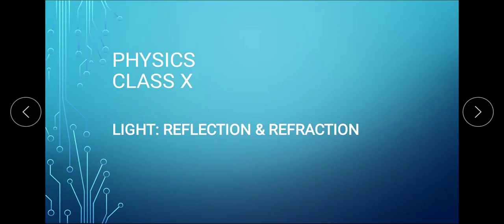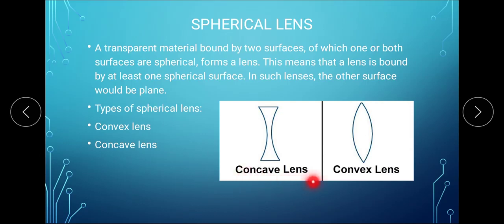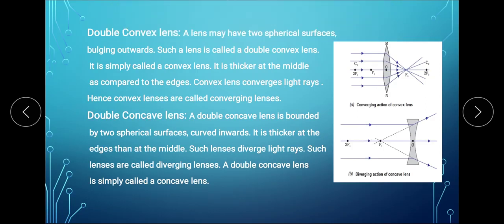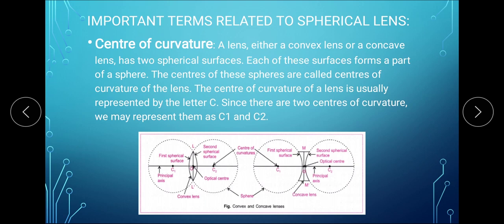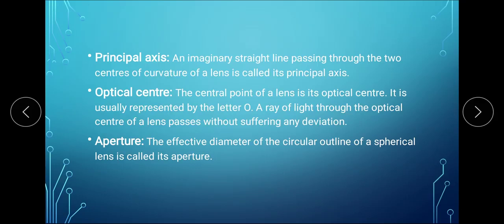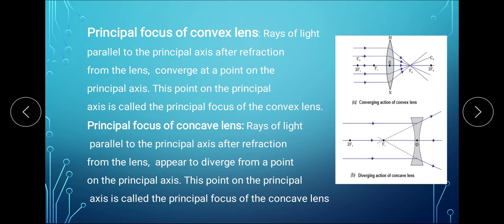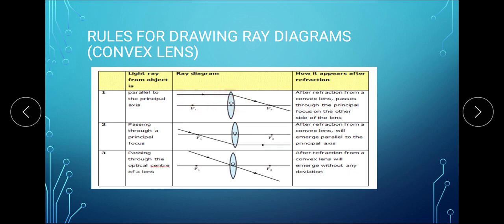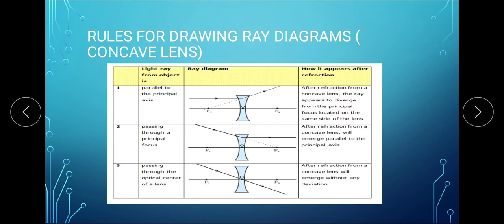Class X Physics Light Part 11